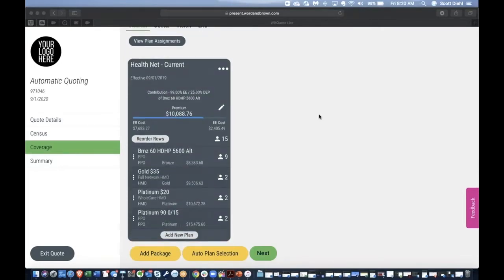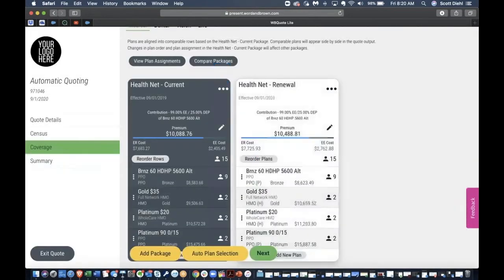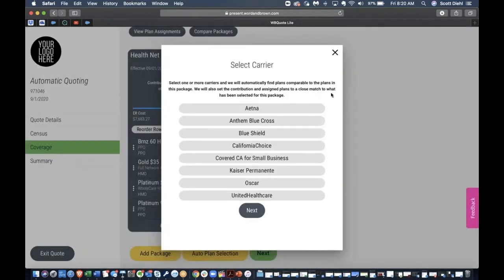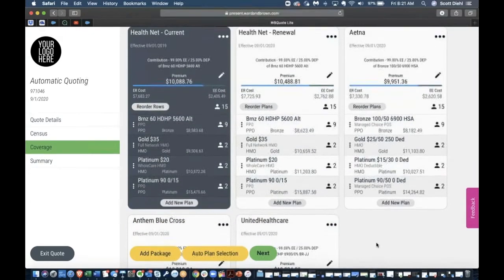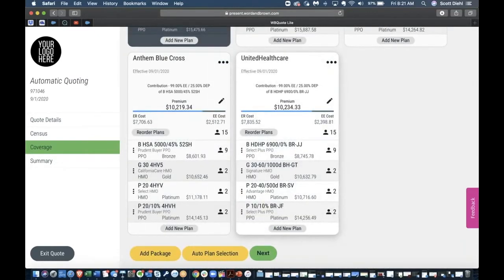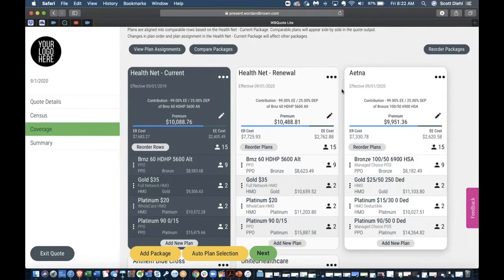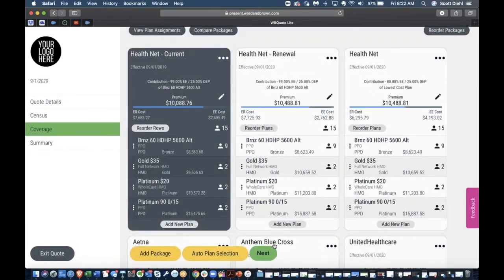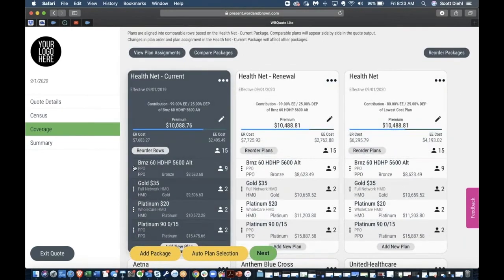WBQuote Lite: Automatic Quoting with Magic Package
Create additional packages with a single click.